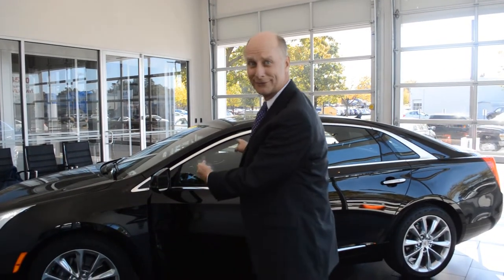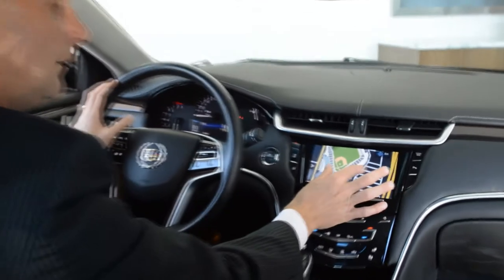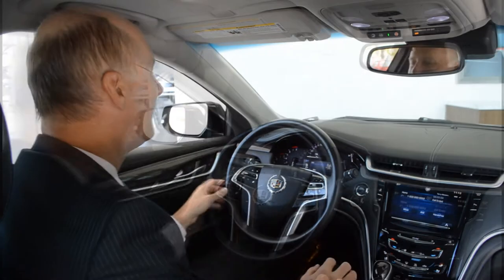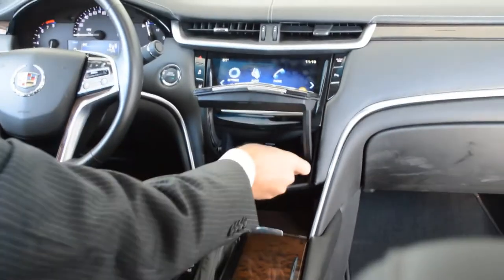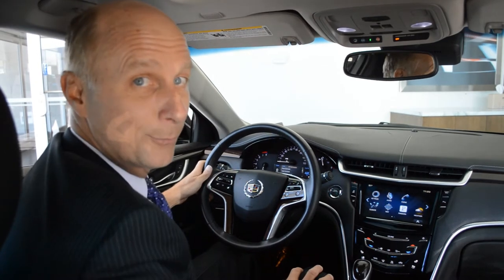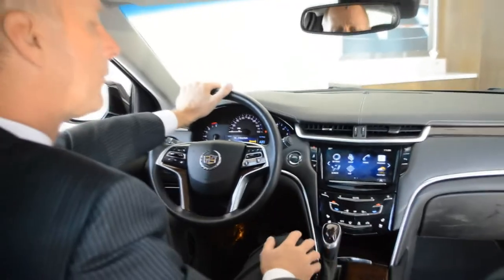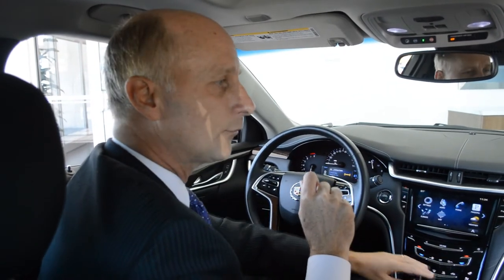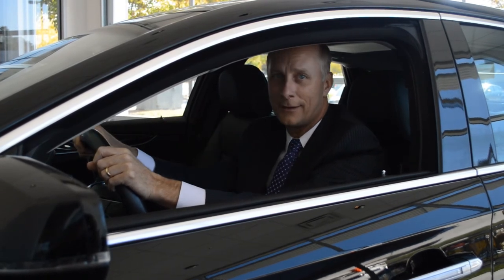Terry Meiners Loves Cadillac CUE and XTS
Terry Meiners, radio host, TV personality, and all around unique individual LOVES the Cadillac CUE system and the XTS.  He walks you through some of the amazing features of the CUE technology and will make you smile as he does it!

Visit Sam Swope Cadillac today and experience the Cadillac CUE technology for yourself! You will be amazed!